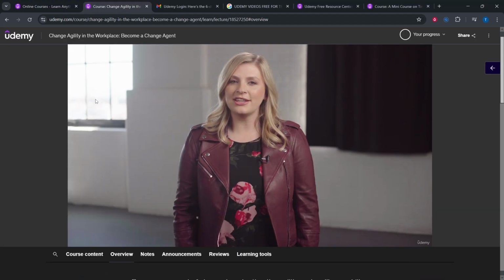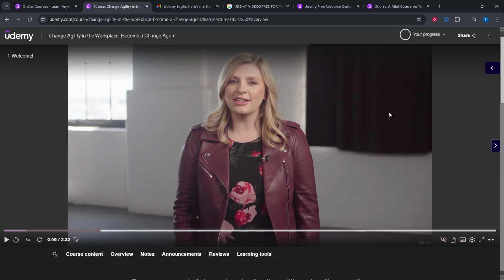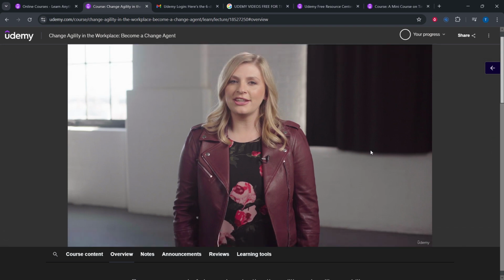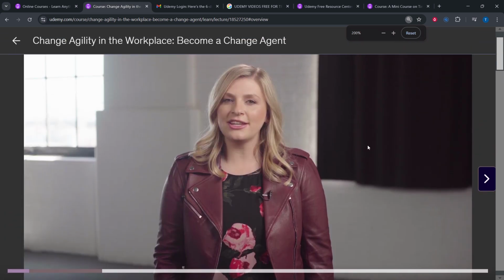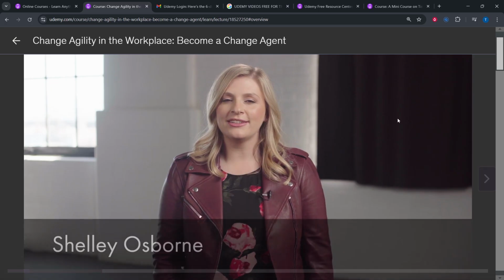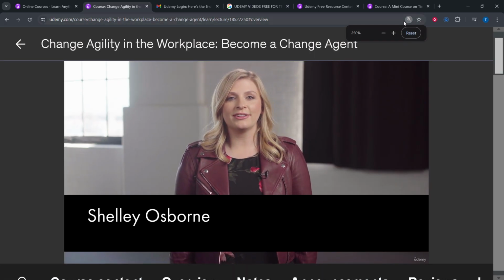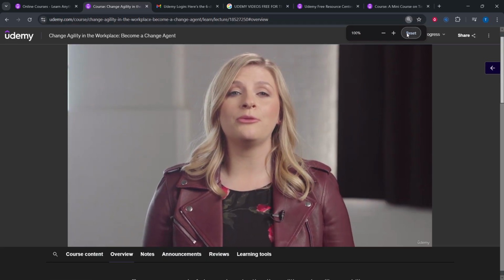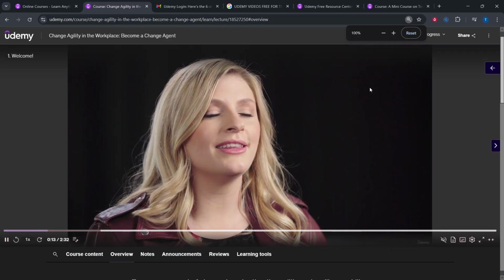How to Zoom Udemy Video with Browser Controls on Desktop [2026 Full Guide]